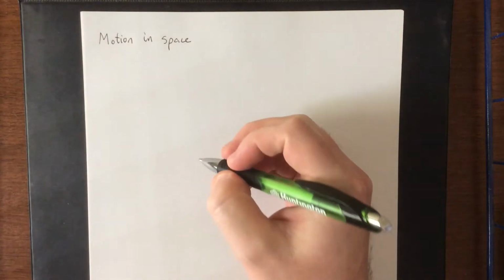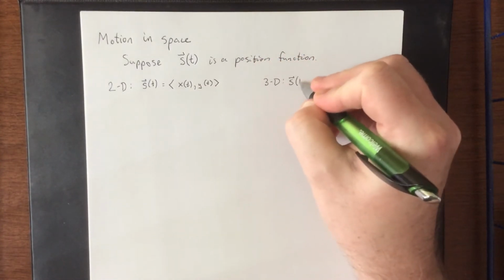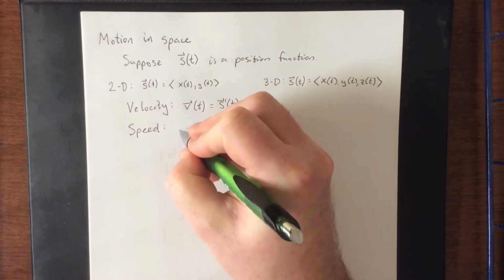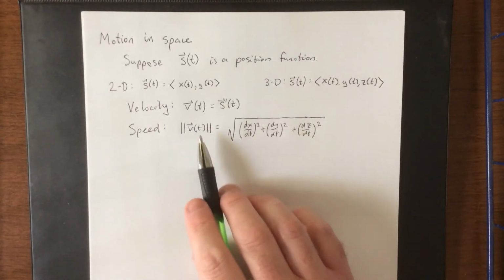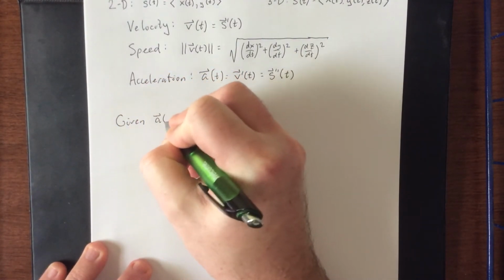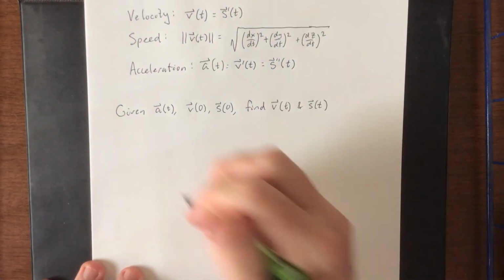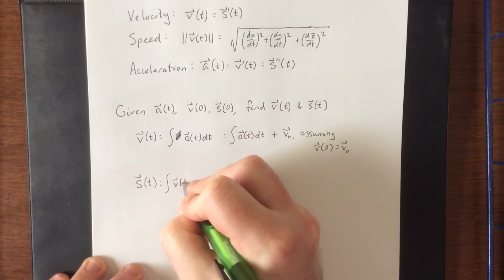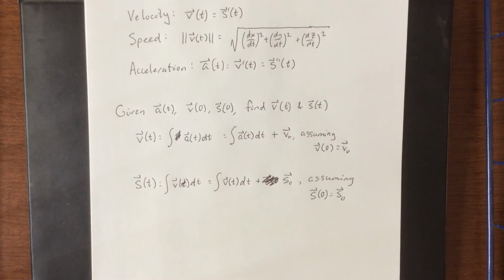Introduction to motion in space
The relationships among position, velocity, speed, and acceleration